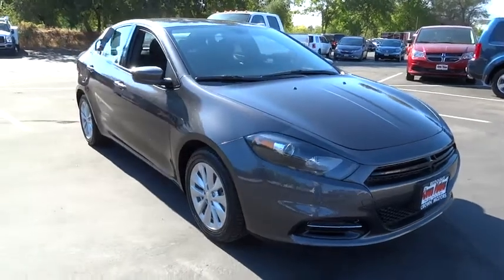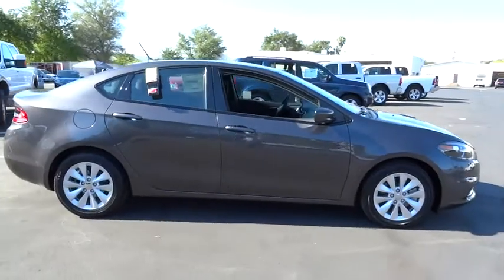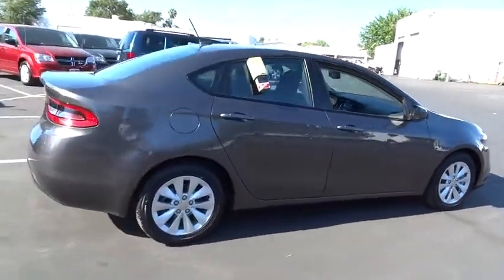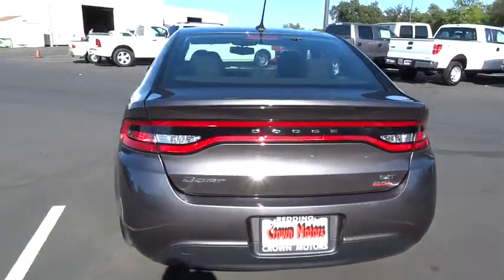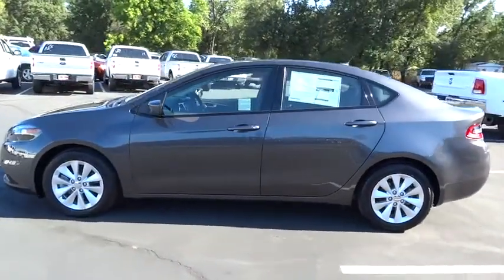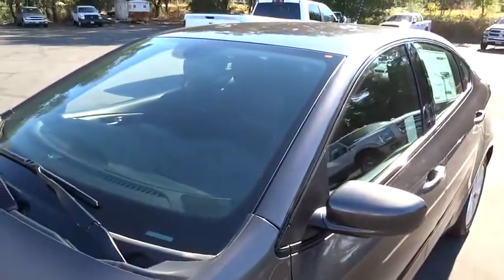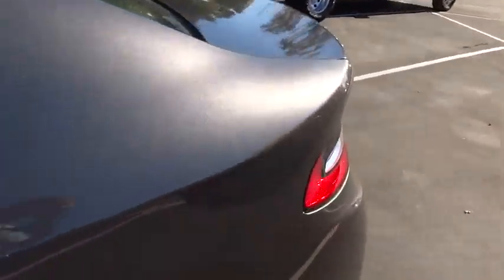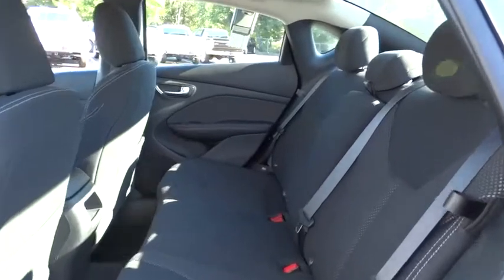2014 DODGE DART Redding, Eureka, Red Bluff, Northern California, Sacramento, CA 14D254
2014 DODGE DART